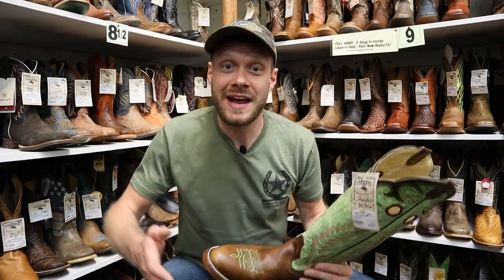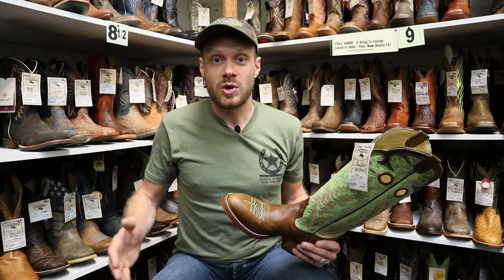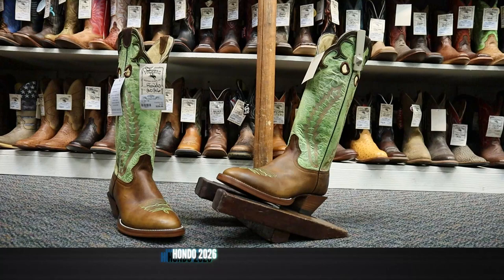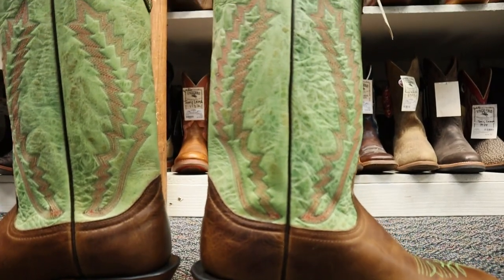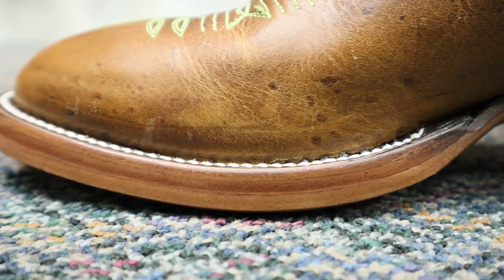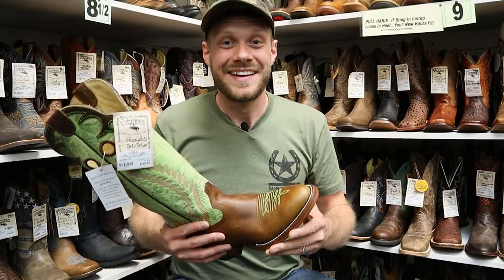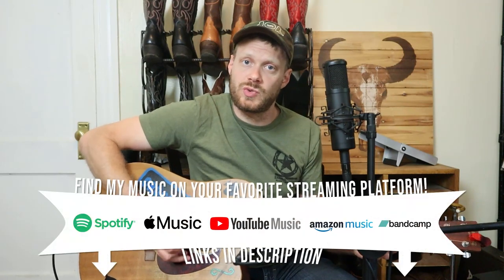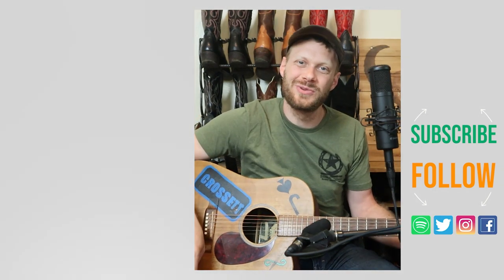Hondo Boots Model 2026 have a DOUBLE Leather Sole!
I visited Vicker's Western Store in Pocatello, ID and try out Hondo Boots 2026 with a double leather sole!